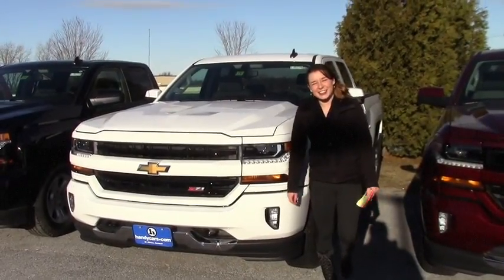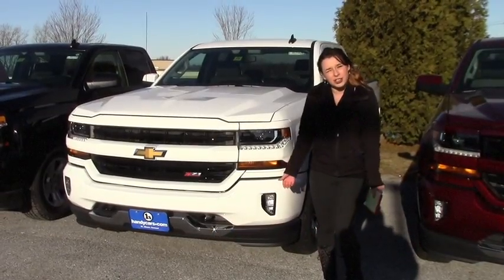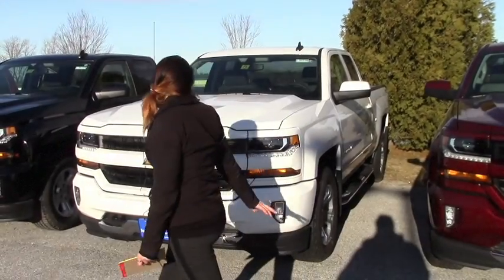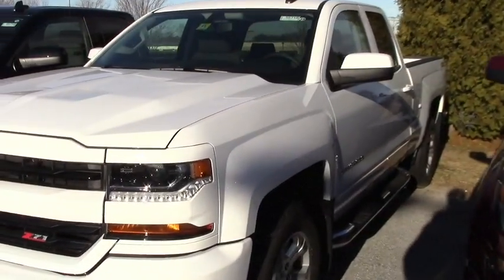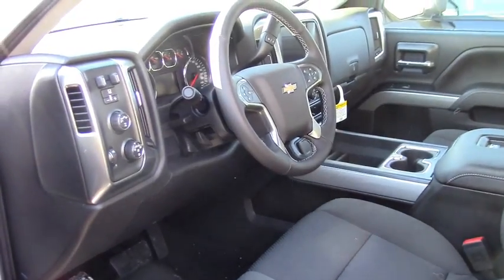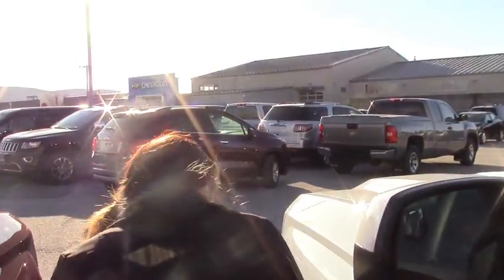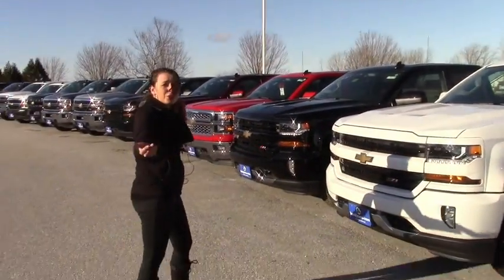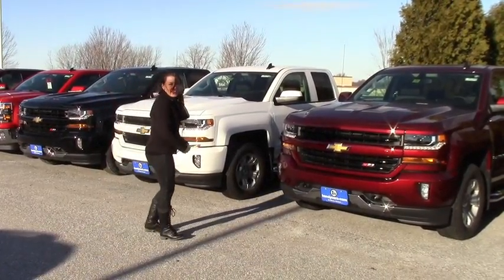2017 Chevrolet Silverado for Wiley from Sam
This video is about 2017 Chevrolet Silverado for Wiley from Sam